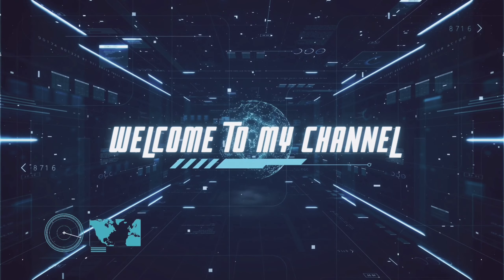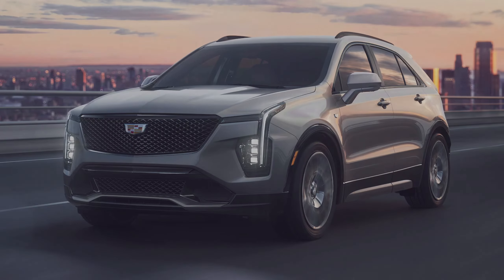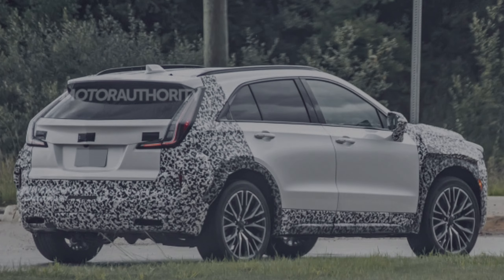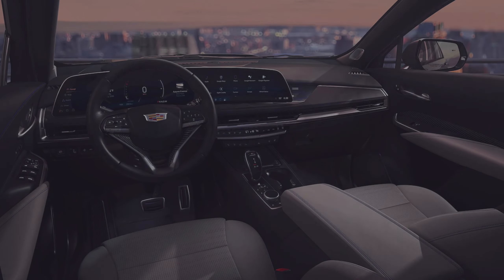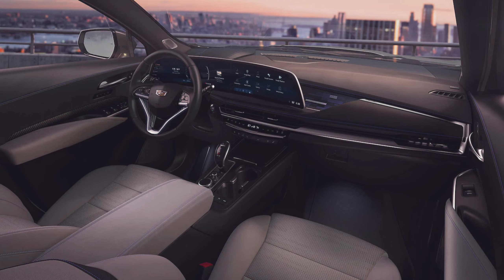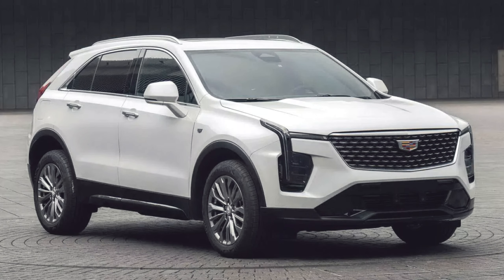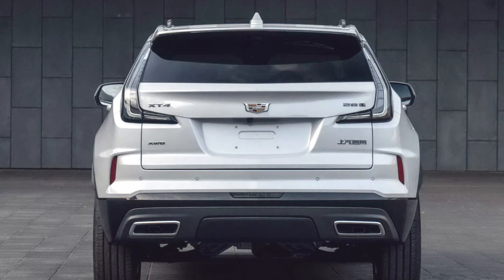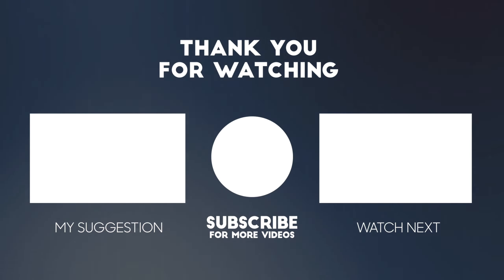Brand New Cadillac XT4 2024 review - interior , exterior and under the hood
Today, we're going to take a closer look at the brand new Cadillac XT4 2024, the latest addition to Cadillac's luxury SUV lineup. With a sleek exterior design and advanced technology, the XT4 2024 promises to be an impressive vehicle.